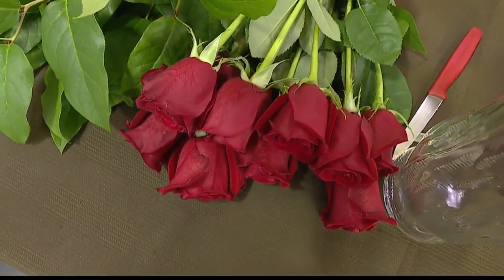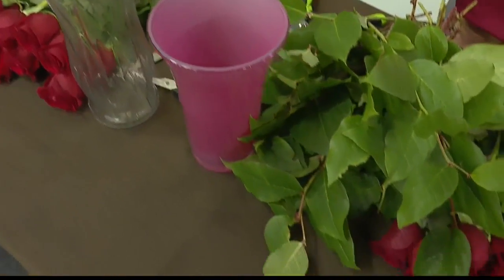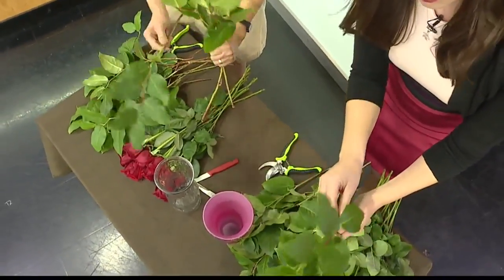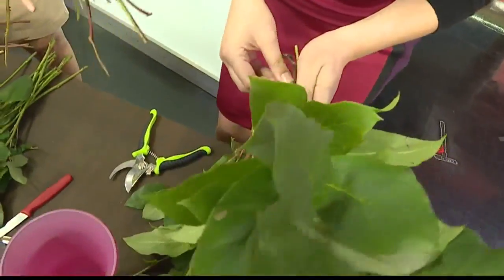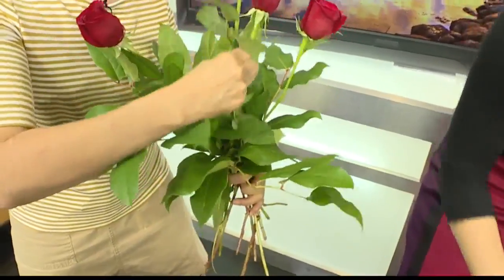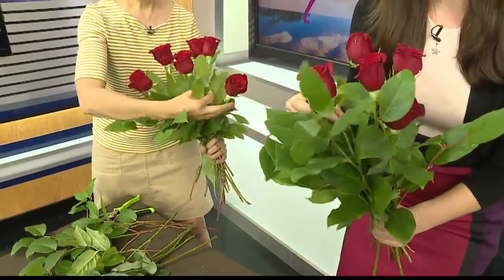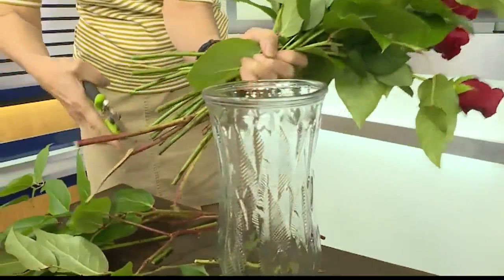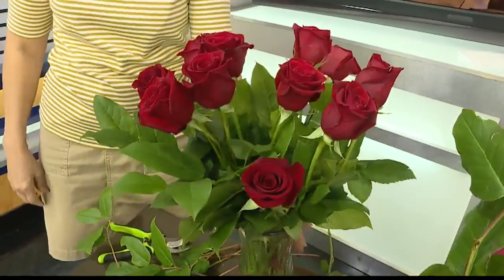Get Dirty: DIY Flower Arrangements